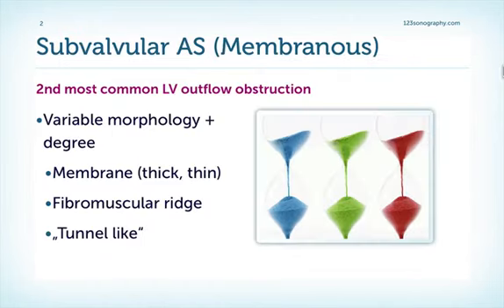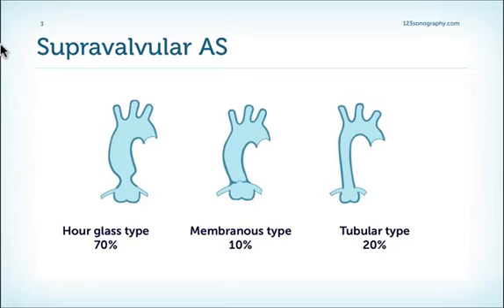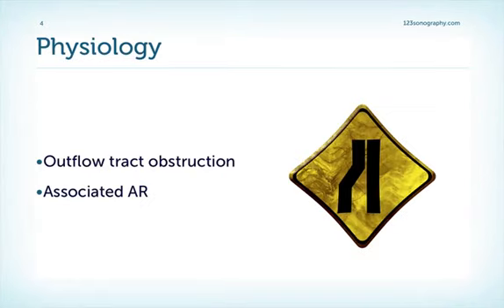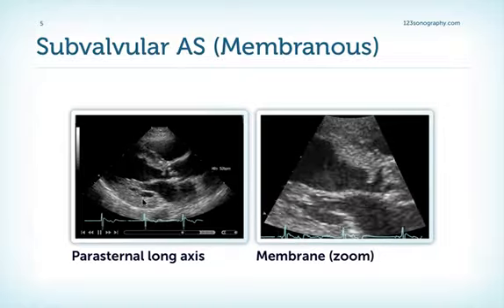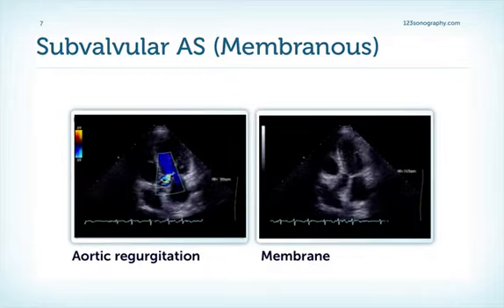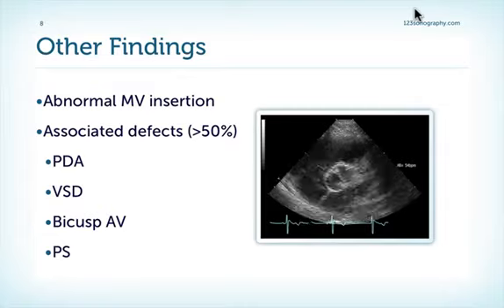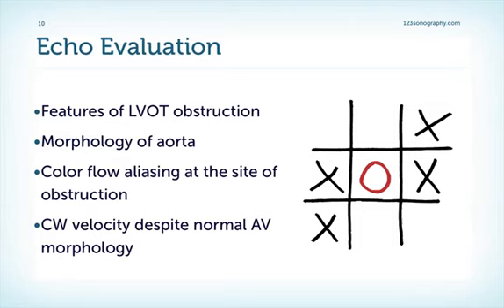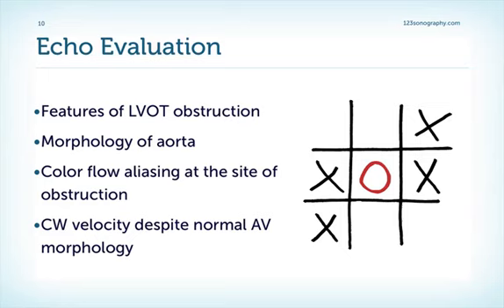الفصل ٩ تضيق الابهر ٥